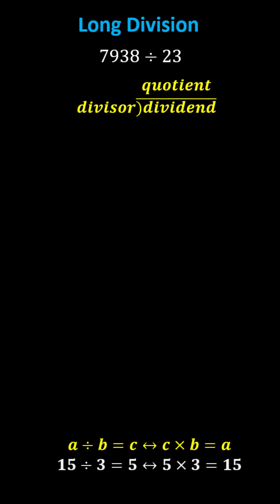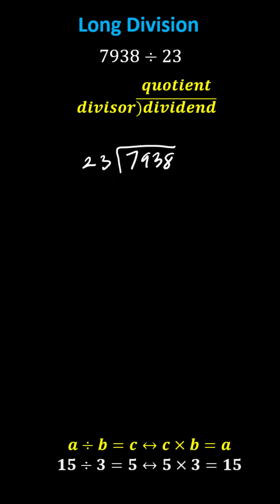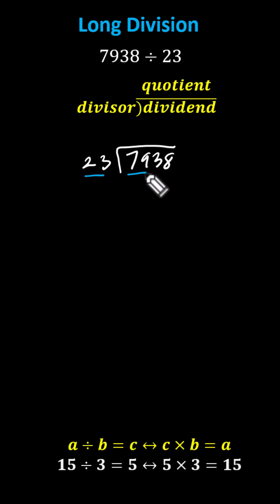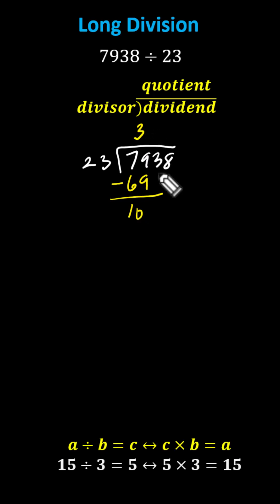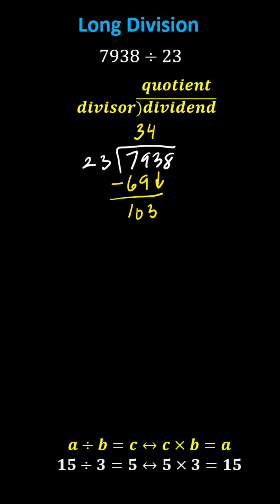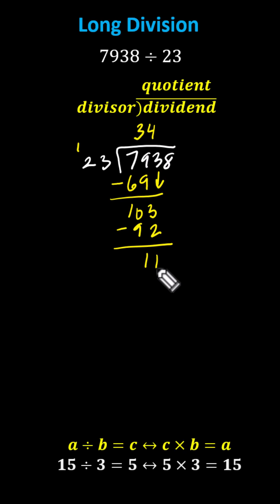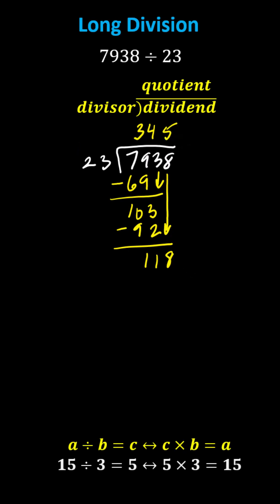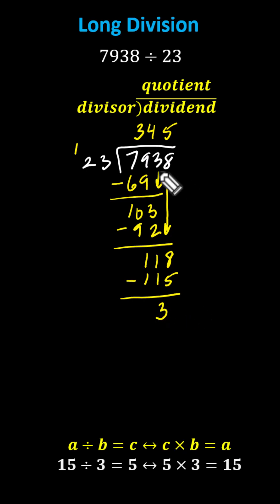Long Division: 4 Digit Divided by a 2 Digit - With Remainder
This video explains how to perform long divisino using the traditional algorithm.